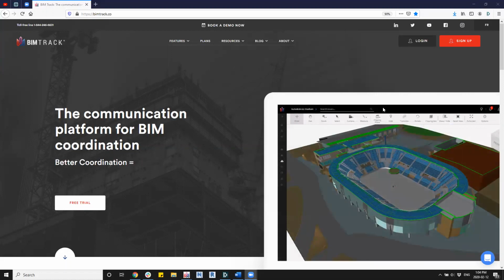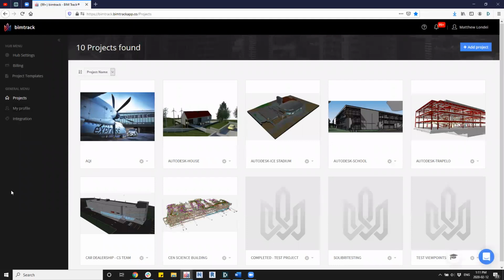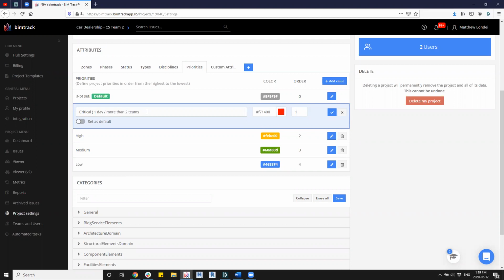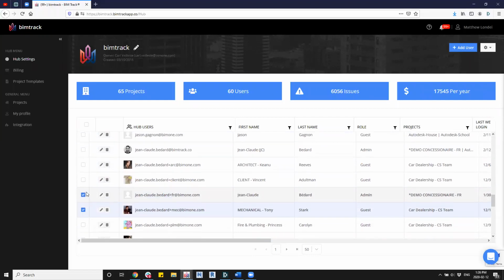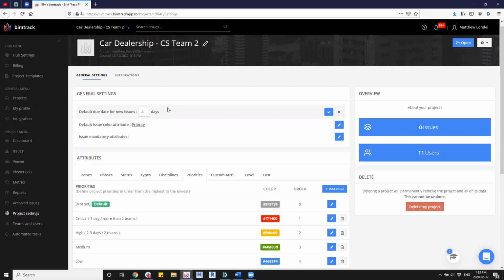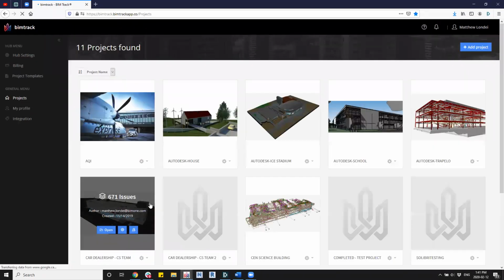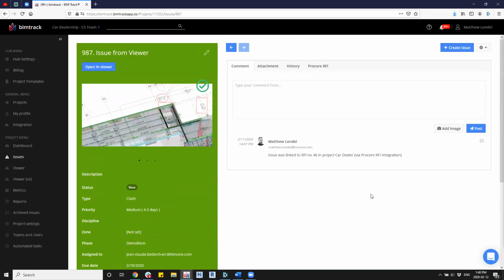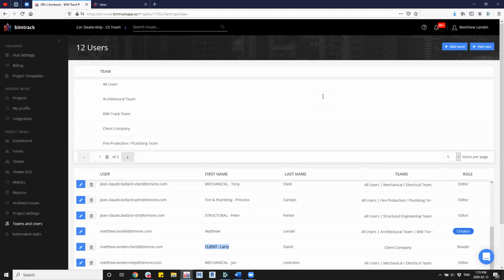Project Launch Essentials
Launching your BIM Track project correctly and efficiently is key to a successful project endeavor. Learn about user management at the hub level and project level and see why proper attribute setup is essential to data-rich issue tracking.